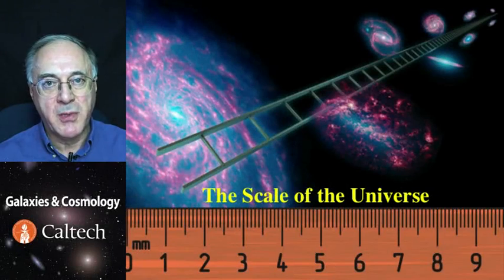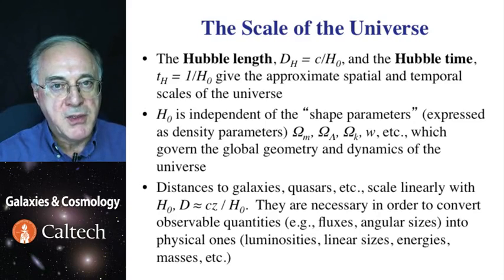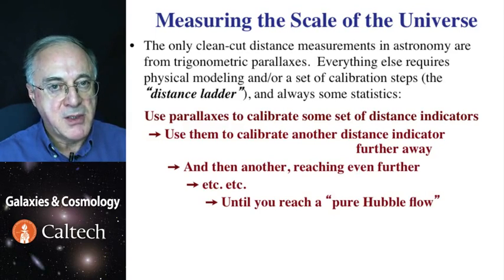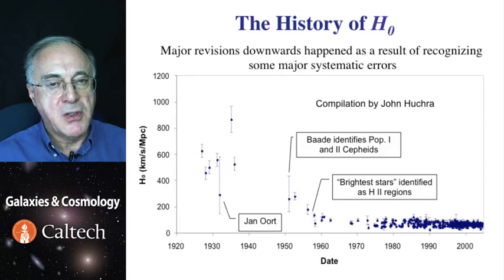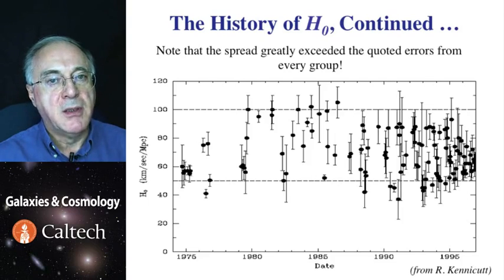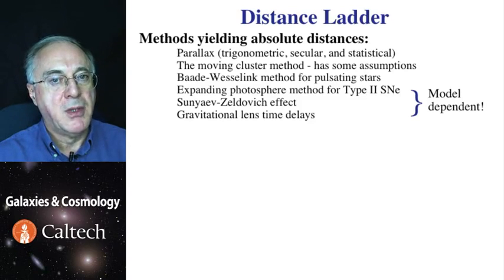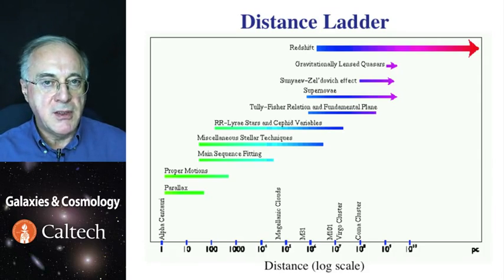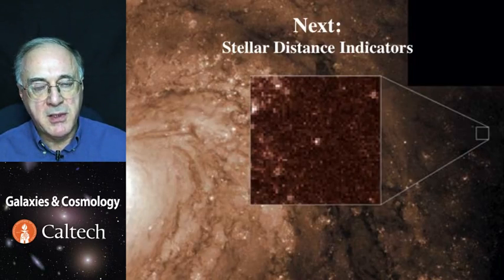Lecture-5 Galaxies and Cosmology - The Scale of the Universe